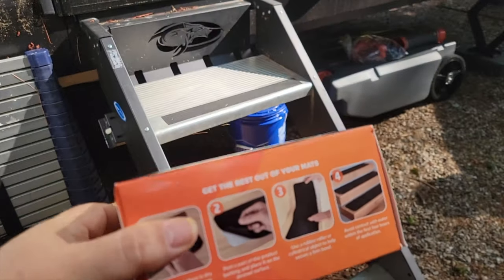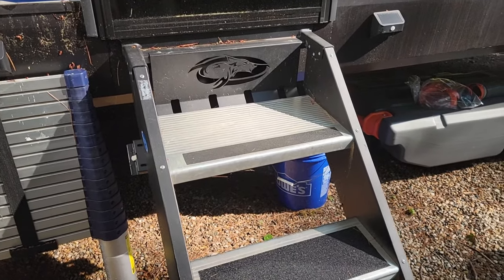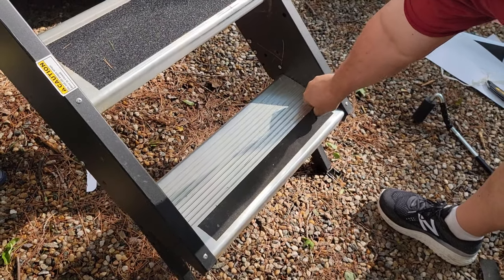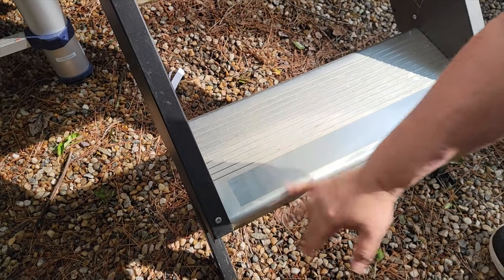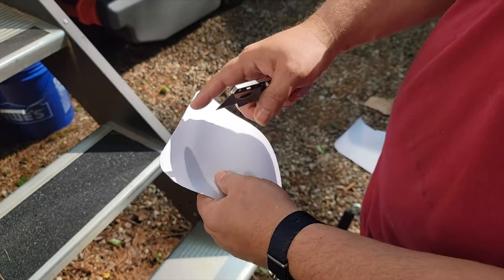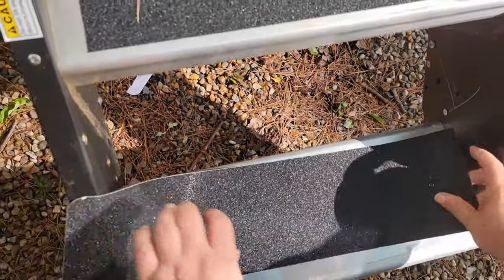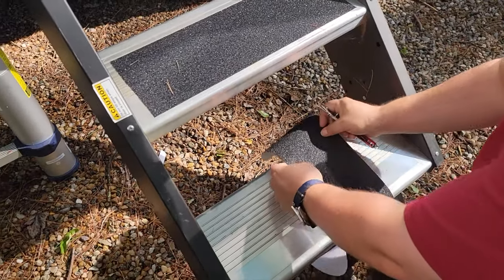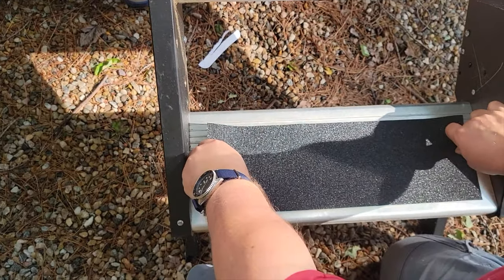Replace Grip Tape on RV Steps - 4K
After almost dying three times on our RV steps, I decided to upgrade our Cherokee Alpha Wolf by installing some new grip tape.  This is a ridiculously easy fix.  I'm putting it out there in hopes others will see just how easy it is and decide to make the same tweak.